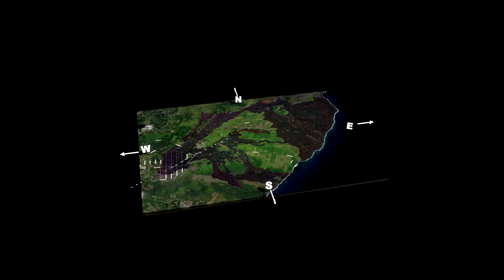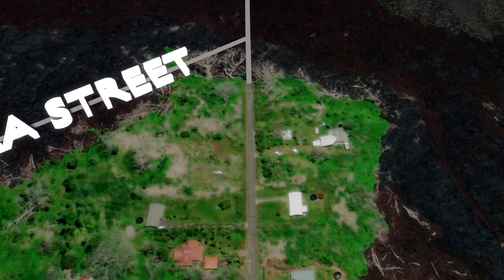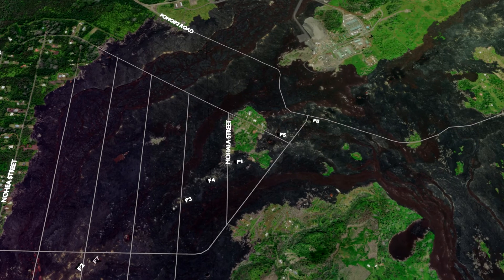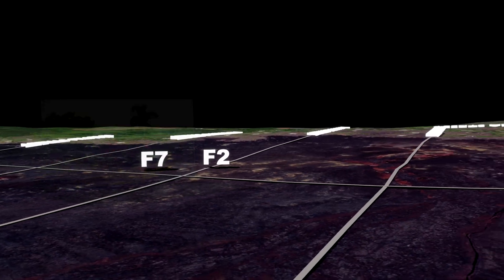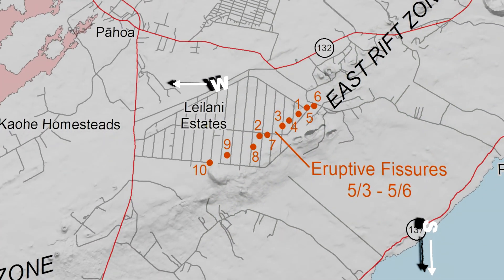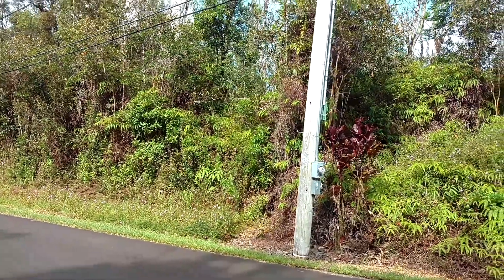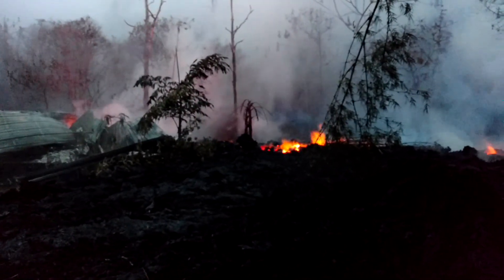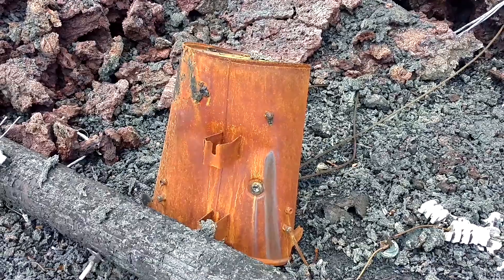2018 Eruption of the KILAUEA Volcano in Hawaii: How it Starts - Part 1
This is how it started and progressed, Part 1 (Part 2 In this video, we will revisit the Lower East Rift Zone 2018 Kilauea Volcano eruption and take a look using my new 2018 Kilauea Volcano Video 3D Sandbox full of pictures and videos. This promises to provide a unique perspective of this lower east rift zone eruption in the Leilani Estates Subdivision on the Big Island of Hawaii.

*** MERCH ***
T-Shirts, PostCards, and More:

Mail:
Doing Hawaii
c/o Charles